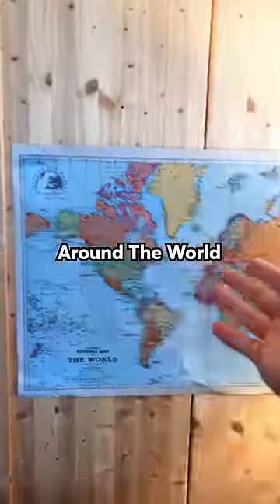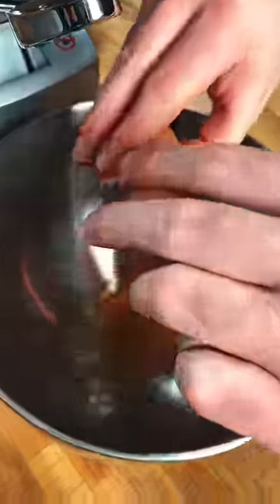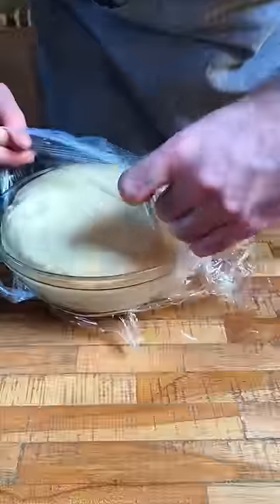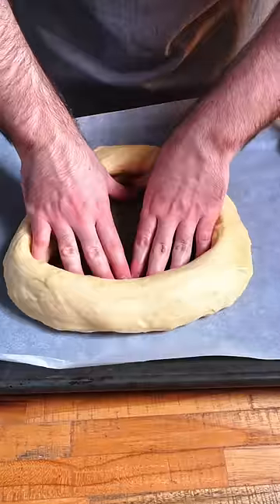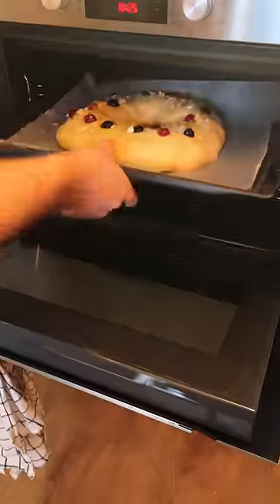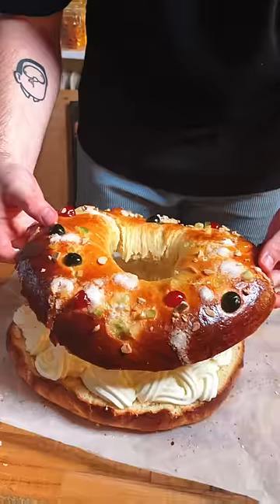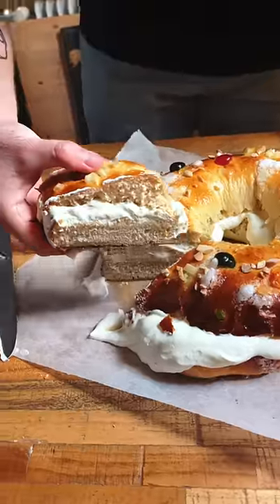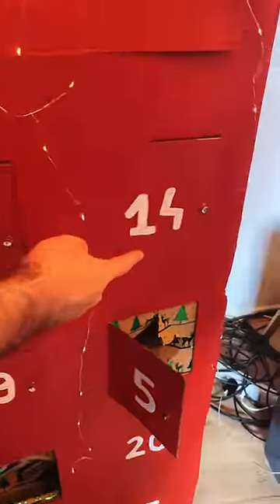Rating Spain's Christmas Dish (Roscón de Reyes)